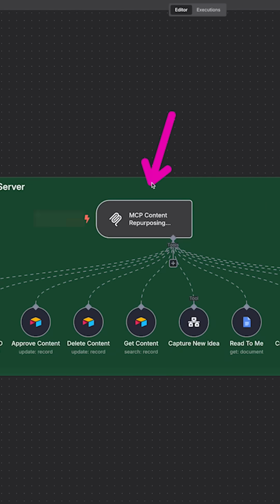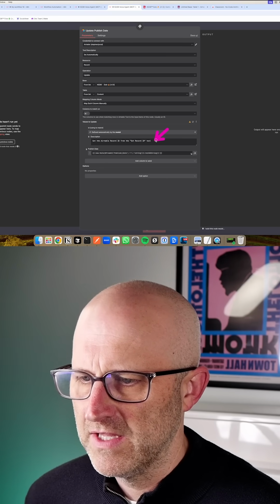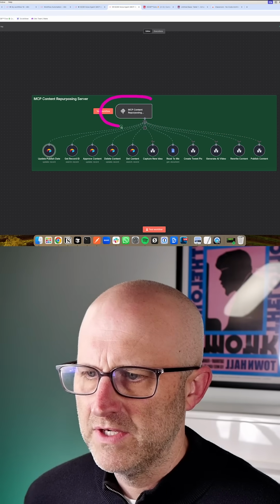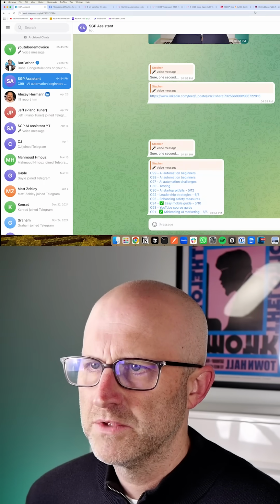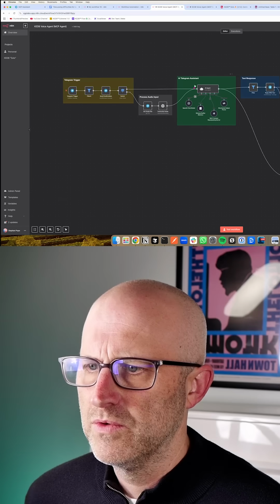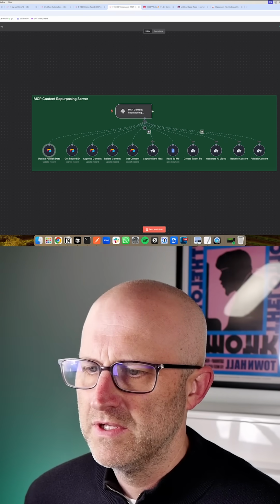The One Server That Makes Scalable AI Agents Possible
Building AI agents at scale requires modular thinking.

The MCP server lets me define tools once and connect them to multiple systems—Telegram, Airtable, or anything else.

No redundant configs, no wasted time.

One system, infinite integration.